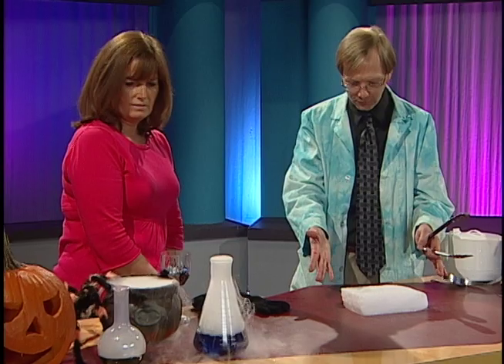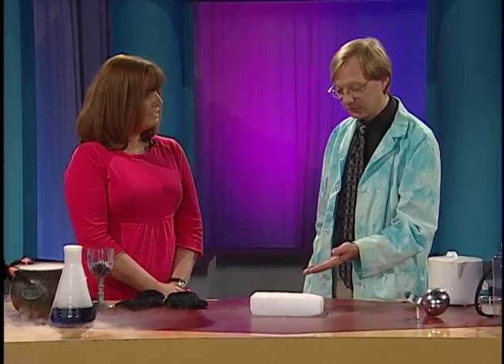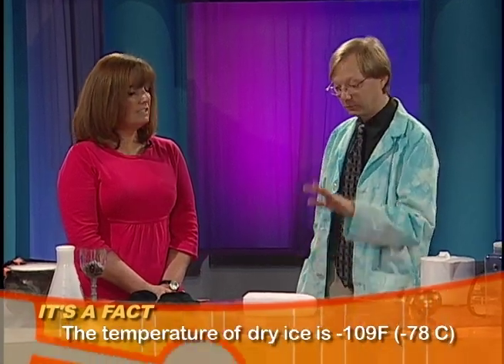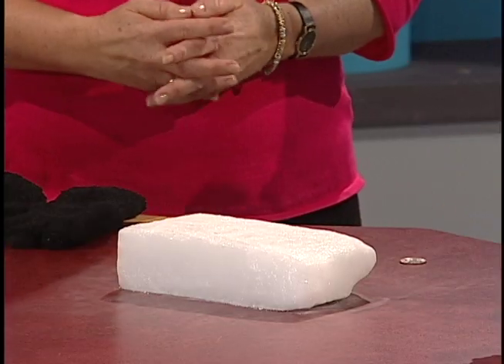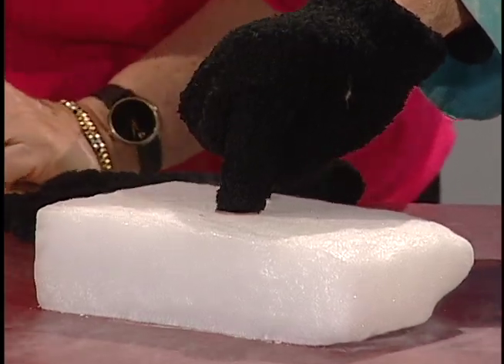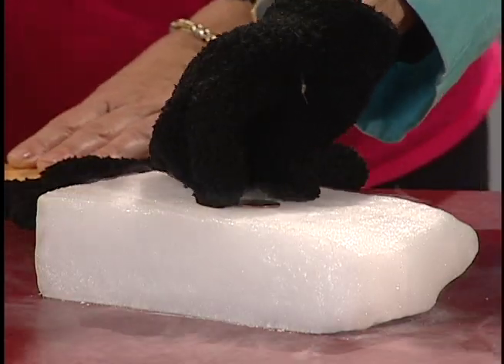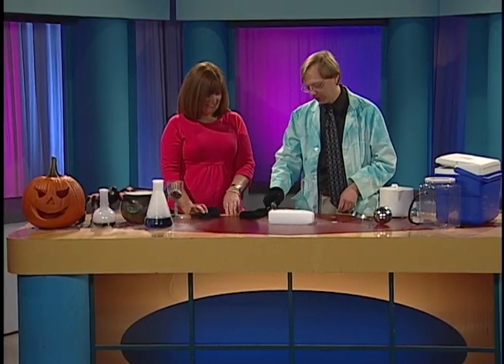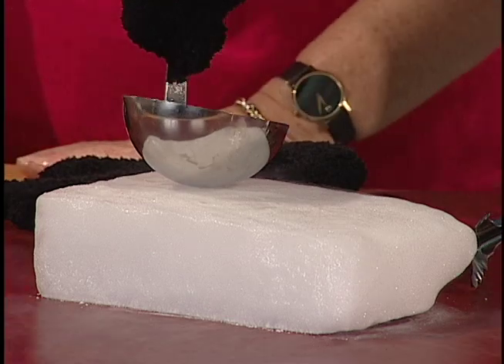Dry Ice Experiment - The Screaming Quarter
- This little demonstration shows what happens as dry ice sublimates (turns to a gas) and then tries to escape around a quarter. The gas causes the quarter to vibrate very fast and create a rather humorous screaming sound. Caution: Only handle dry ice with gloves...it's -109 degrees F!